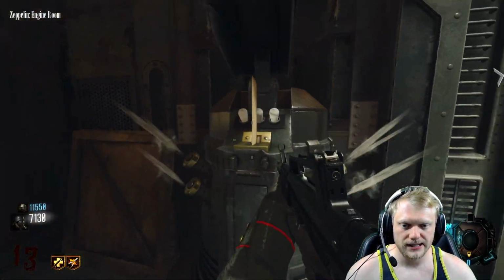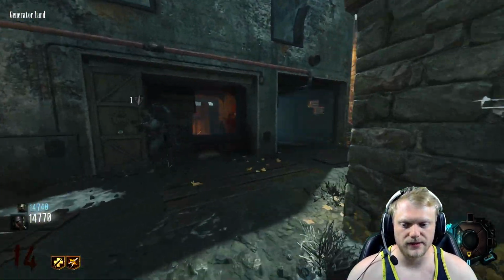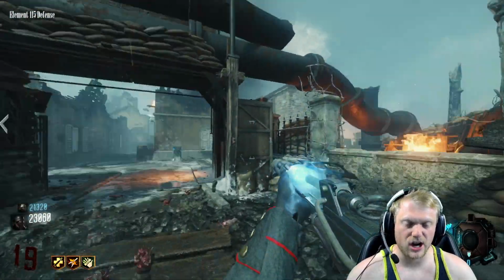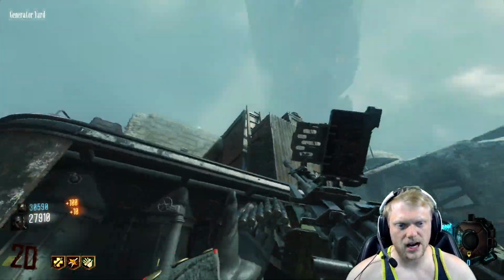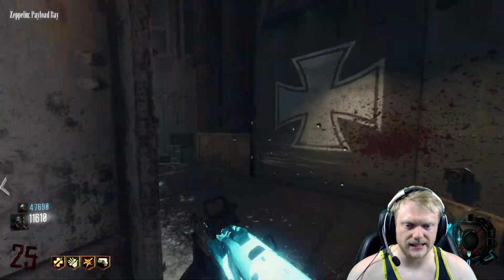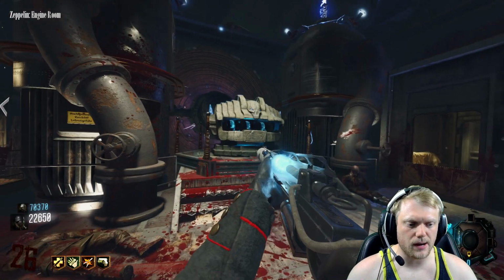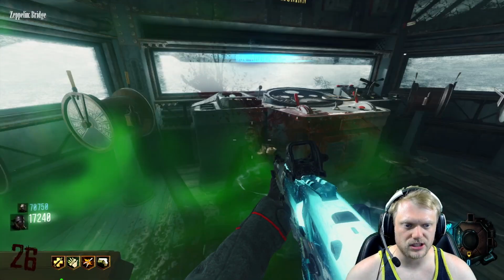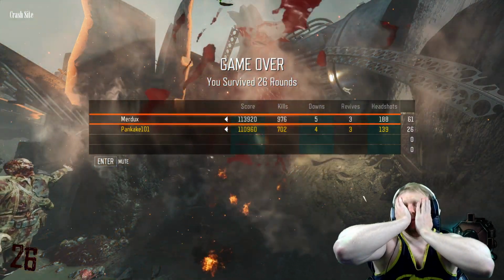SHOOT HAUS - FULL WALKTHROUGH!!! | Zombies Custom Map (Black ops III)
Also, if you want to see more of my videos please hit the subscription button, a like, or even a comment! It helps me out and I love hearing what you guys have to say!

I like meeting you guys and other new people so come hang out during the streams so we can chat! DON'T BE AFRAID TO START A CONVERSATION we always respond! (Plus it makes the streams that much better!)

STREAM CHANNELS!: (Monday, Tuesday, Thursday, and Friday: 6-11pm E.S.T.)

Buds In This Vid:
Jason